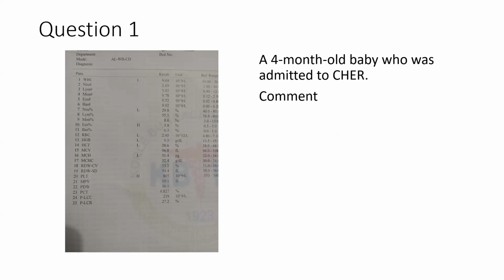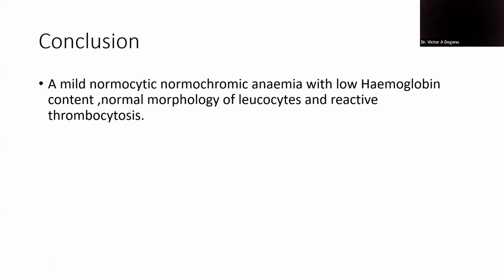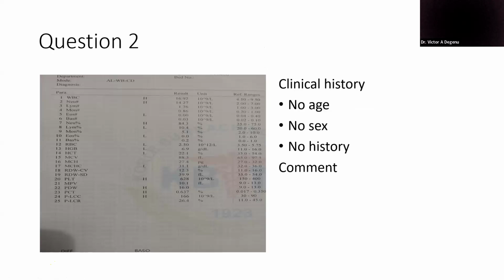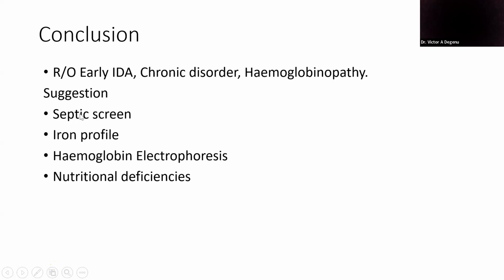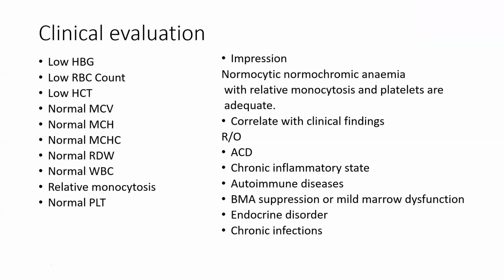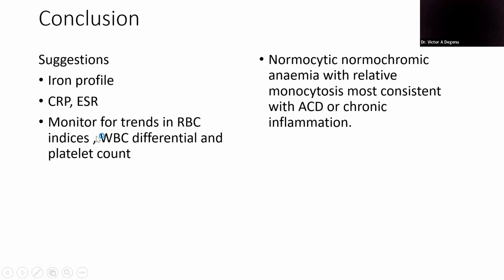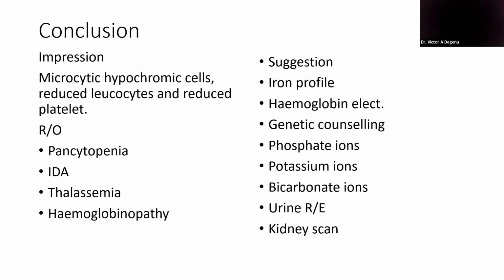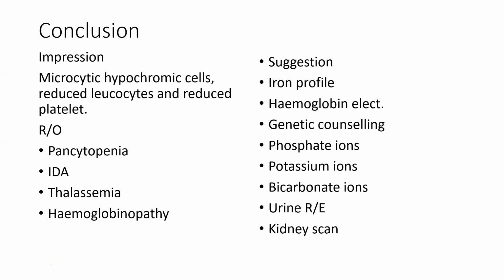Blood Film Comment: Lecture Video 6